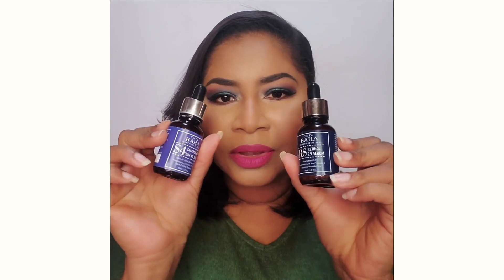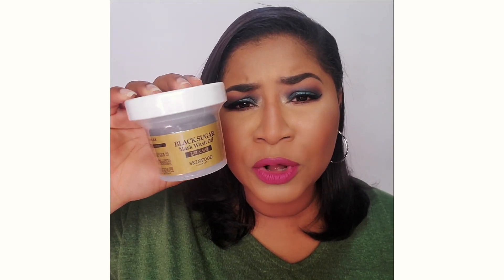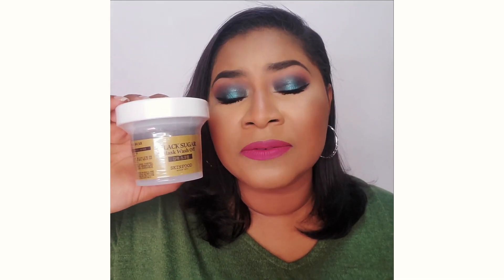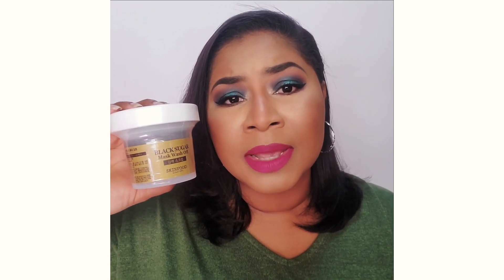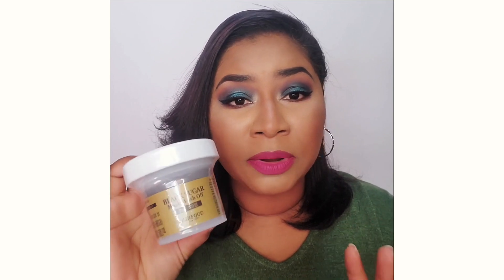How I Minimize Breakouts|Sheri Approved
Makeup:
Lips - NARS Powermatte Lip Pigment - Give it UP (from boxycharm)
Eyes: Fenty Moroccan Spice Palette (from boxycharm)
Earrings: Zaxie by Stefanie Taylor (from boxycharm)

Products mentioned:

Serums/Ampoules:
SKIN1004 Madagascar Centella Asiatica Ampoule Facial Serum (3.38 fl.oz) - 100% Centella Asiatica Extract - for soothing sensitive and acne-prone skin

Eva Naturals Vit C Serum Plus Skin Clearing Serum

COSRX Two in One Poreless Power Liquid

Cos de Baha AHA Glycolic Acid 10% Peel Serum 1oz

Cos de Baha Retinol 2.5% Serum 1oz + Vitamin E -

Cos de Baha BHA Salicylic Acid 4% Exfoliant Serum 1oz with Niacinamide

Cos de Baha AHA/BHA Clarifying Toner 6.76oz, Glycolic Acid 7% + Salicylic Acid 0.5%

Eva Naturals Peptide Complex Serum by Eva Naturals (2 oz)

THE PLANT BASE Quesera Ceramide Ampoule 20ml/0.67fl.oz

Eve Hansen Blue Tansy Facial Oil

Scrubs :
Skinfood Black Sugar Mask Wash Off Exfoliator, 3.53 Ounce

Masks:
Hebepe Matcha Green Tea Detox Facial Mud Mask

Berry Moon Anti-aging Charcoal Clay Mask

Sephora Hemp Mousse Mask

MEDIHEAL Official [Korea's No 1 Sheet Mask] - Tea Tree Essential Blemish Control Mask (10 Masks)

Tools:
Anlan Ultrasonic Face Spatula (Skin Scrubber)